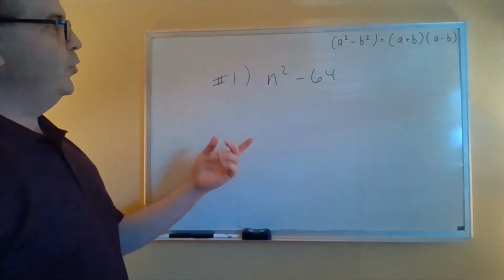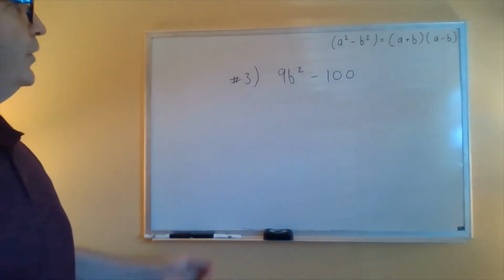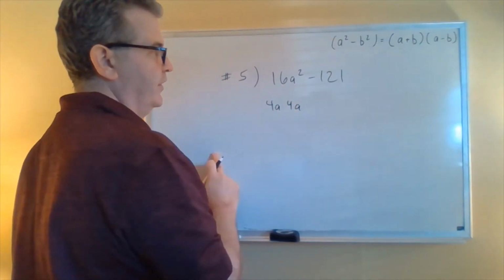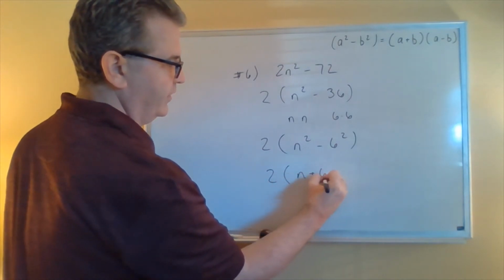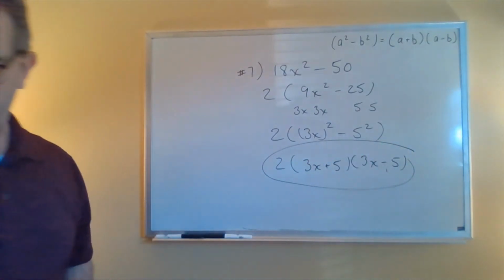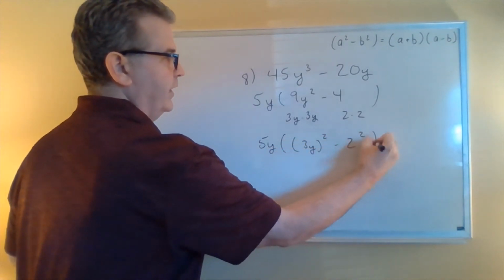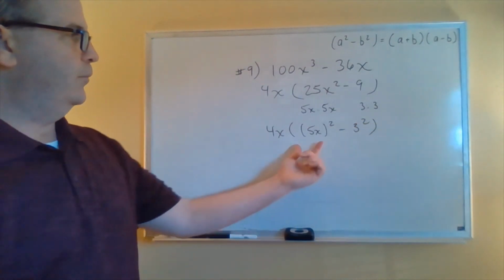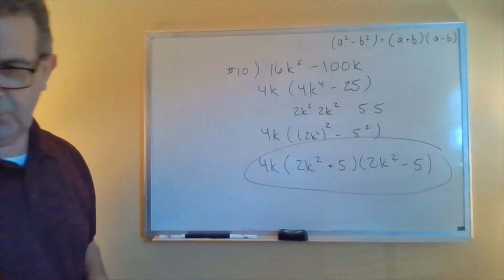Algebra 1 - 7.5 IP Video Key